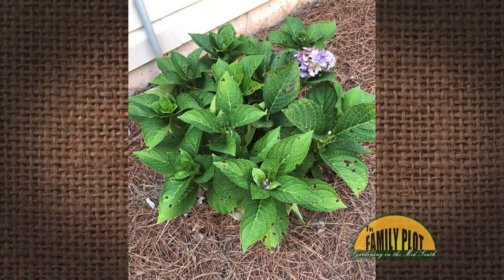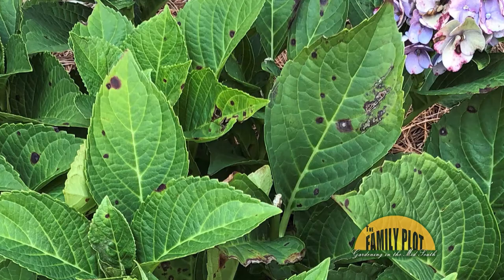Q&A – Why does my hydrangea have brown dark spots all over?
This is cercospora leaf spot which is fungal. UT Extension Agent Chris Cooper says will not affect the plant, it only looks bad. He says the best thing to do is practice good sanitation. When the leaves fall off collect them and throw them away. If you are planting hydrangeas choose varieties that are resistant to cercospora leaf spot. Also, you can use a fungicide, but that will only prevent new spots. It will not cure existing spots.